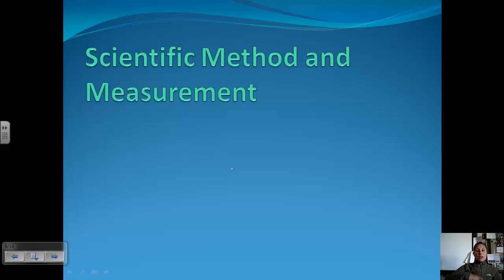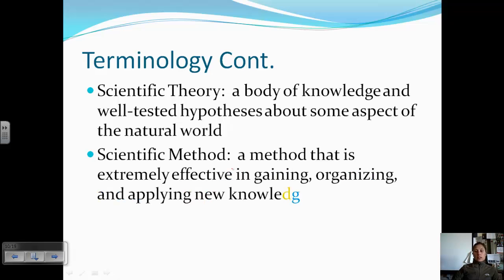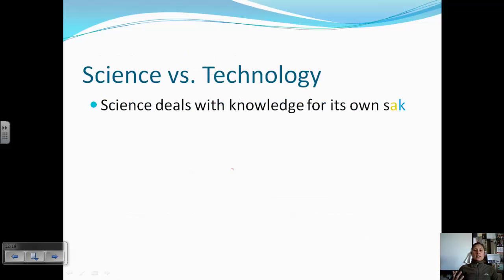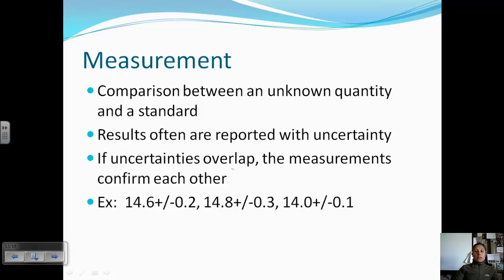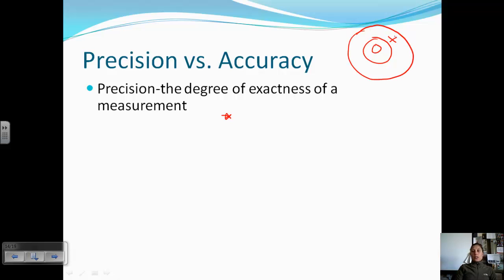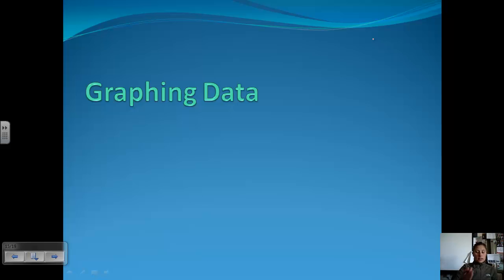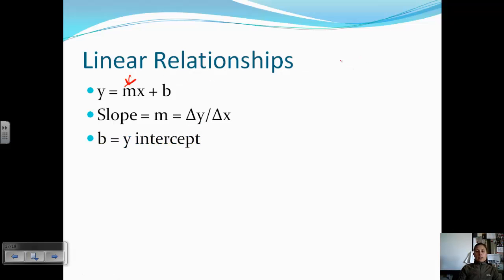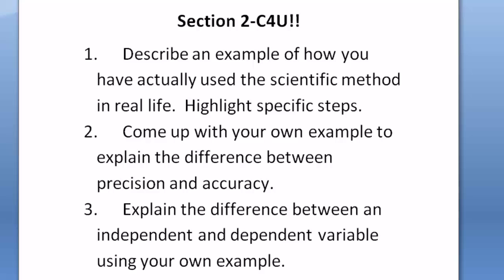Section 2-The Scientific Method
Apply the scientific method along with terms, steps, data collection, and graphing to a myth.